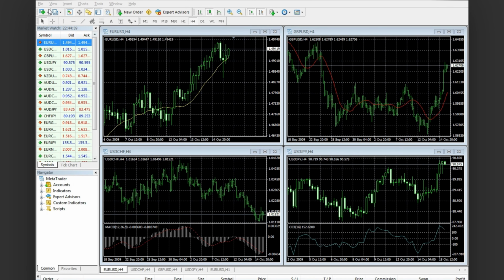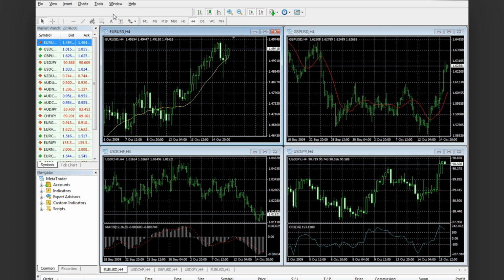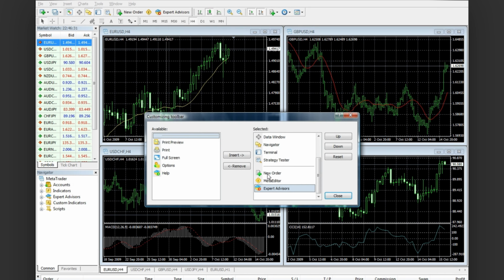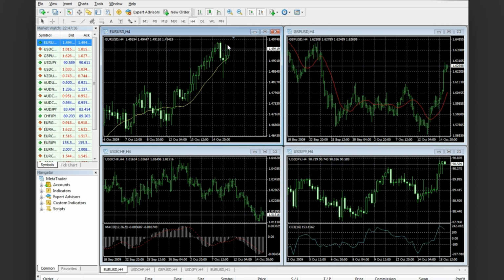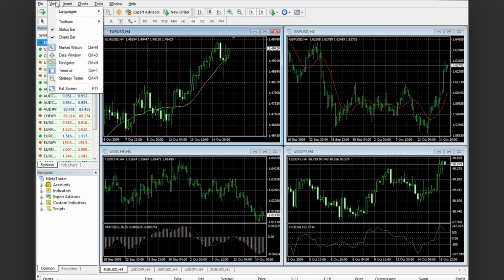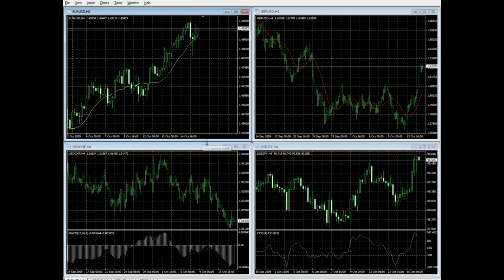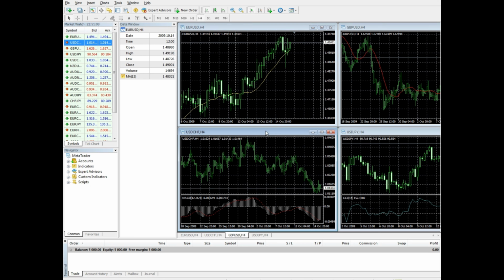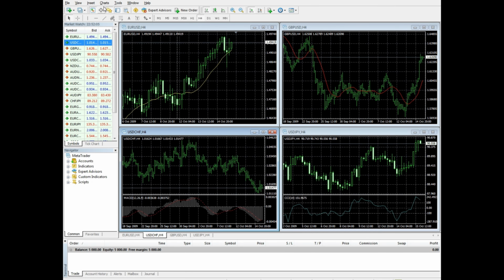Tutorial Using VIEW Menu of METATRADER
Metatrader is an online trading platform that allows users to trade stocks, commodities, indices, forex, etc. It has been around since 1999 and is still going strong. In this video we show you how to use the View menu to quickly access charts and graphs through its menus and features using the View menu.

You will see how easy it is to navigate through the different views. It might be useful if you want to go back to a specific view after having opened another one.